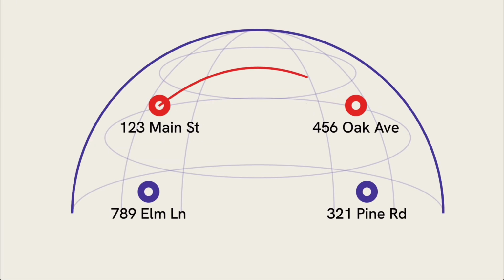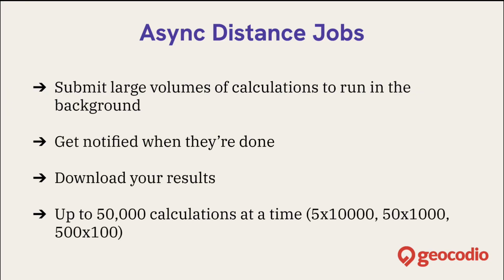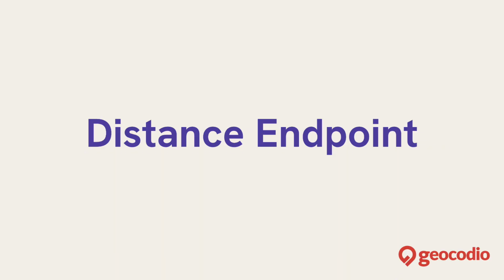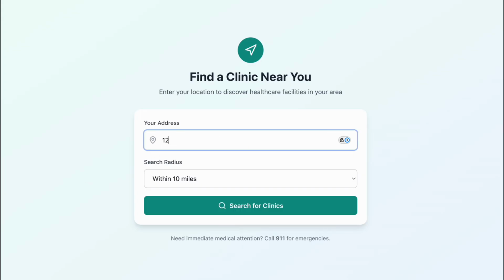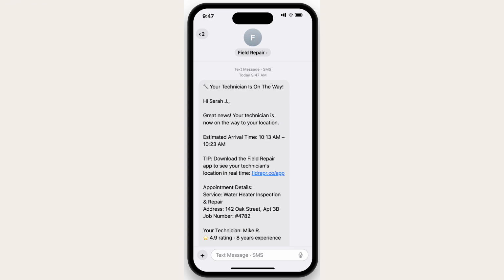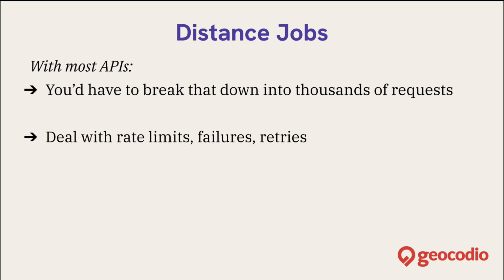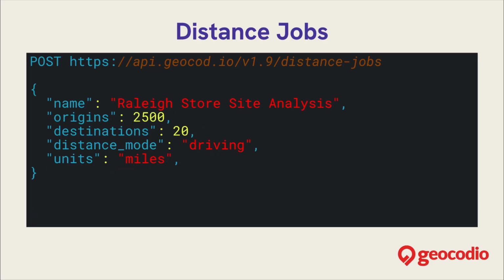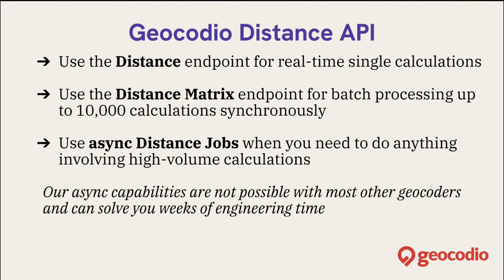How to Calculate Distance and Travel Time with Geocodio's Distance API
In this video, we'll discuss Geocodio's brand new suite of distance calculation API endpoints that calculate driving time/distances and straightline (haversine) distances between addresses. These APIs can help you whether you need results in real time or need to process large batches of addresses  in the background.

You'll learn how to use our Distance (one-to-many), Distance Matrix (many-to-many, synchronous), and Distance Jobs (many-to-many, asynchronous) endpoints, as well as how to filter your results so you get the exact information you need.

To try out Geocodio and geocode up to 2,500 addresses or coordinates for free per day, you can register for an account

Note: Distance calculations are currently only available via API, but we plan to release support for spreadsheets in the near future. If you're interested in distance calculations via spreadsheet upload, please reach out—we're actively looking for people to give feedback on potential workflows.